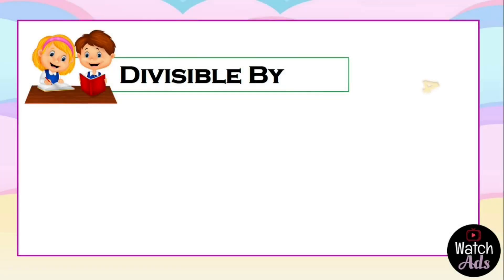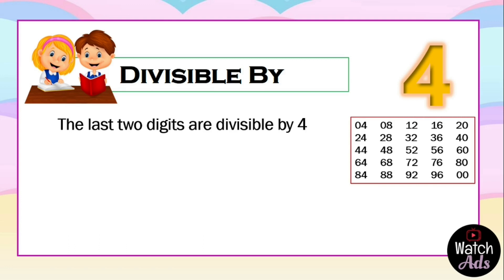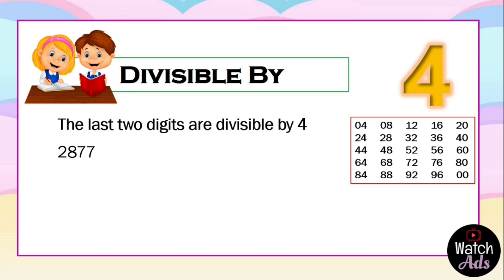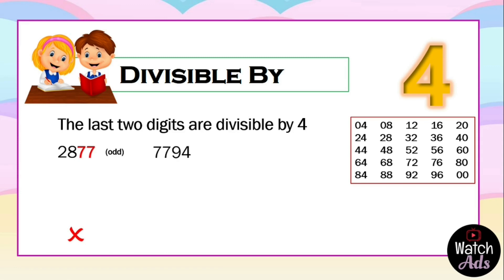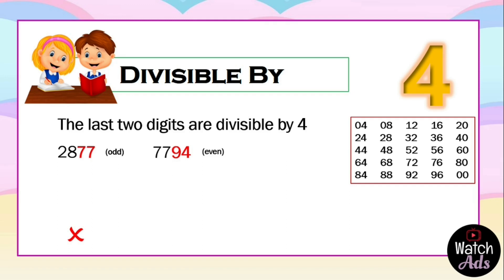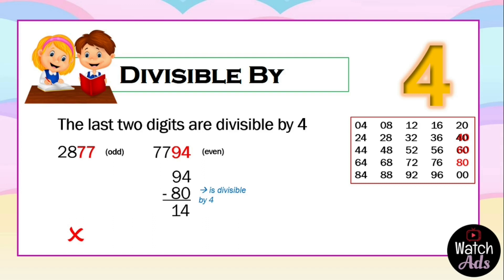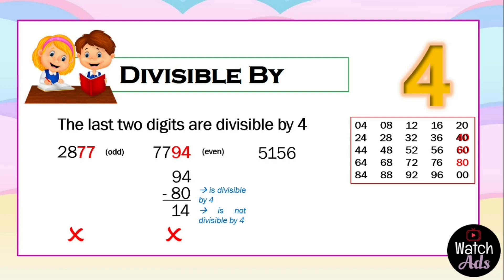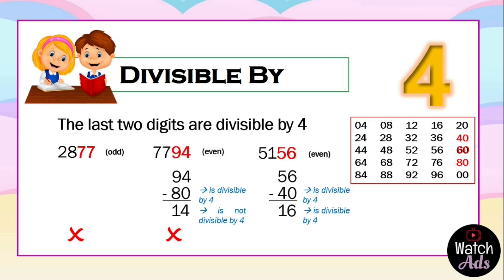Divisibility || Divisibility Rules for 4 || Elementary Mathematics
- HINTS
- TECHNIQUES
- TRICKS
- EASY UNDERSTAND
- SOLVE FAST

DIVISIBILITY ||
DIVISIBILITY RULES FOR 4 ||
ELEMENTARY MATHEMATICS

The last two digits are divisible by 4